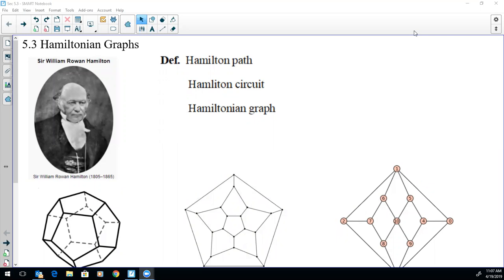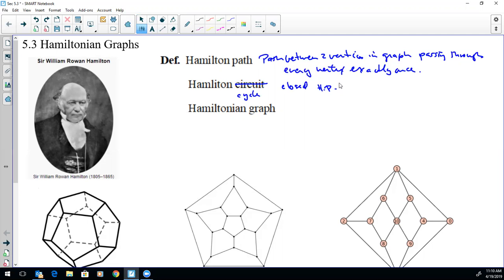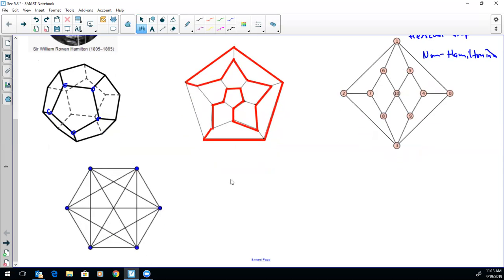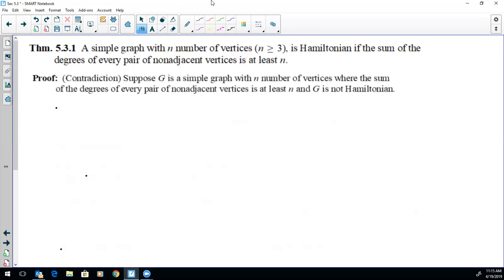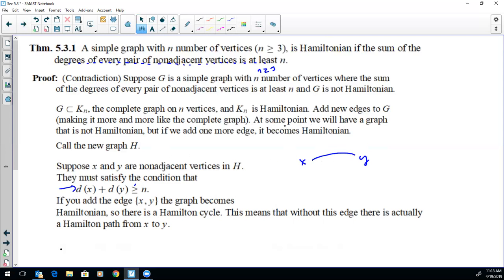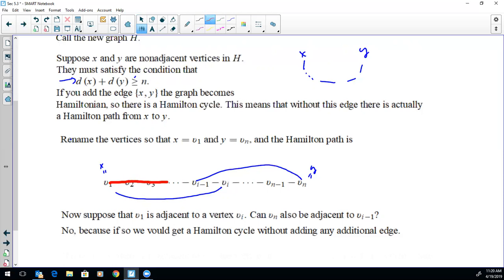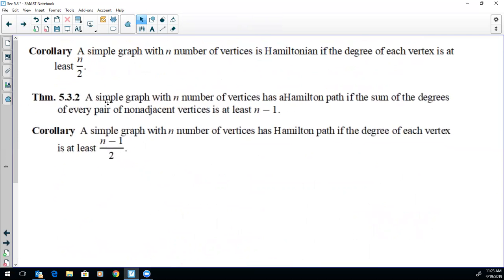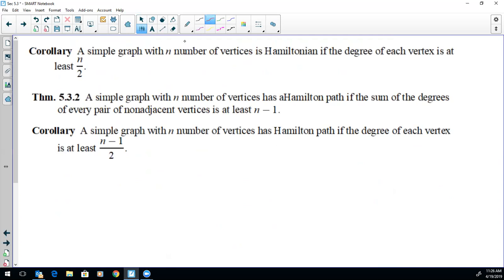Sec 5 3